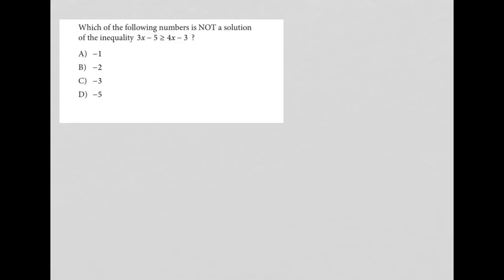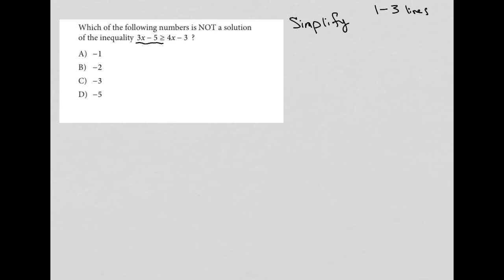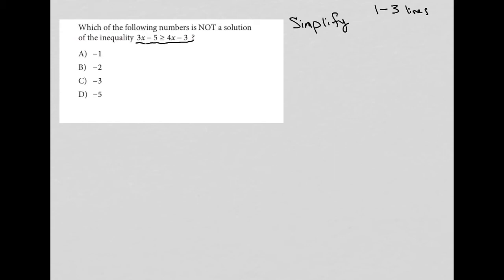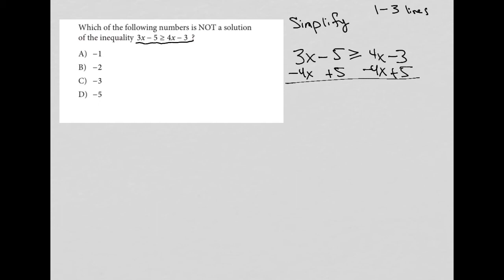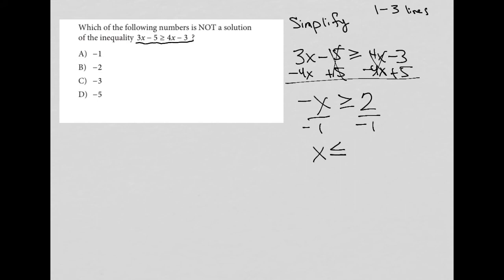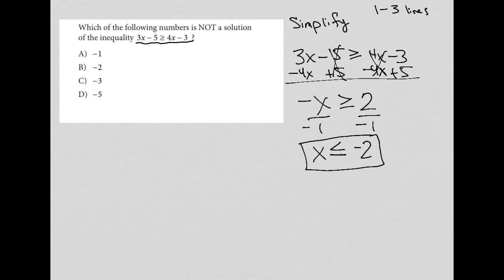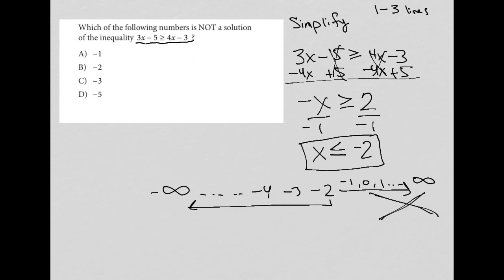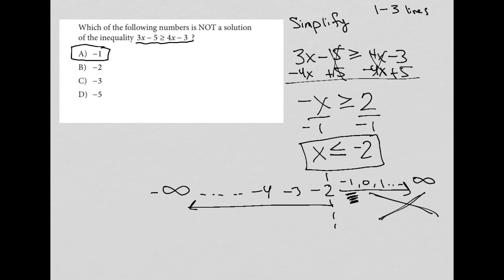Which of the following numbers is NOT a solution of the inequality 3x - 5 is greater than or equal..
Which of the following numbers is NOT a solution of the inequality 3x - 5 is greater than or equal 4x - 3